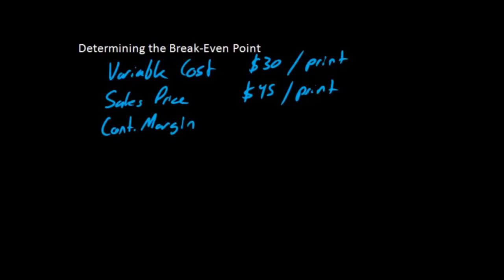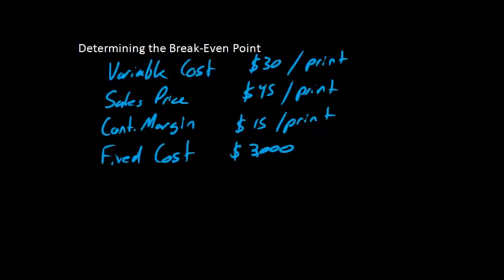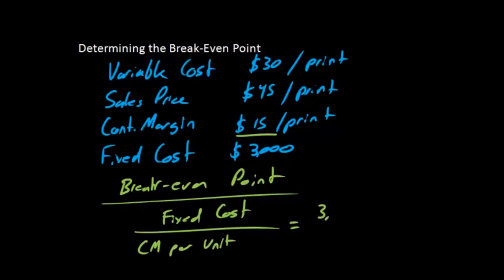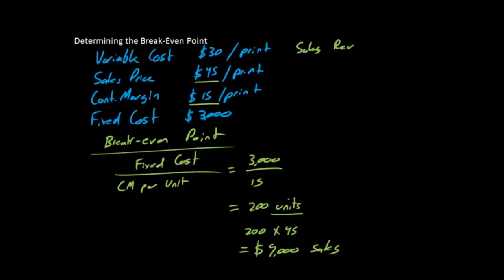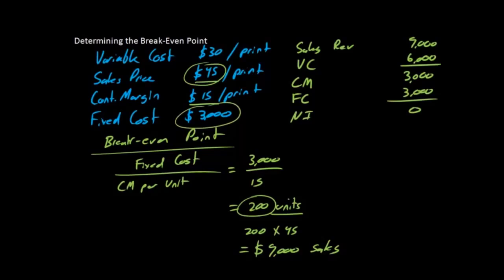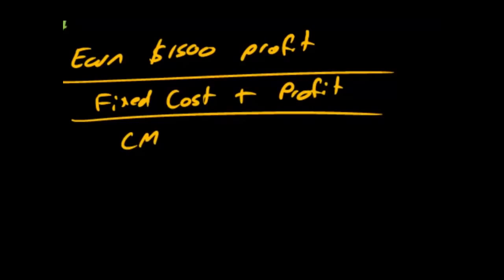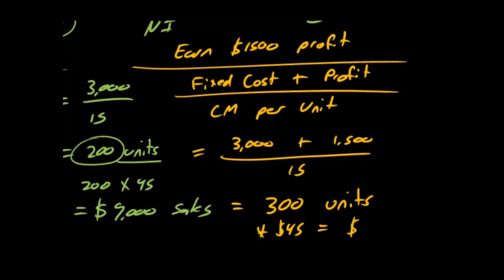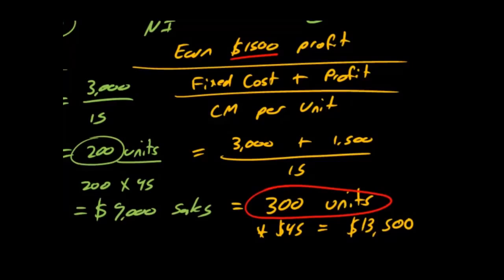CHP 3 1